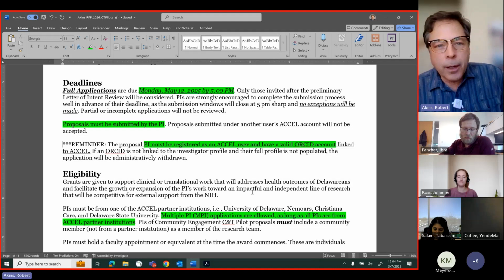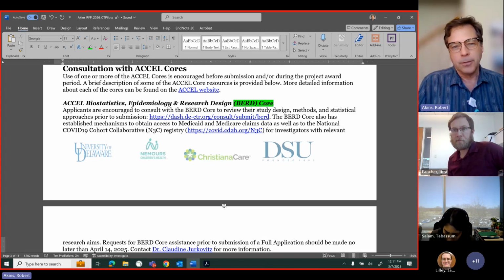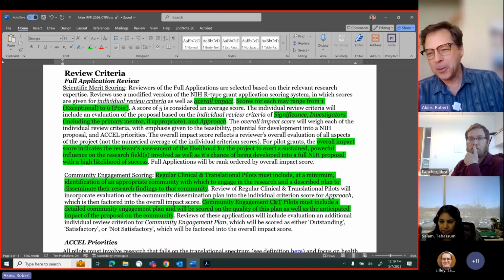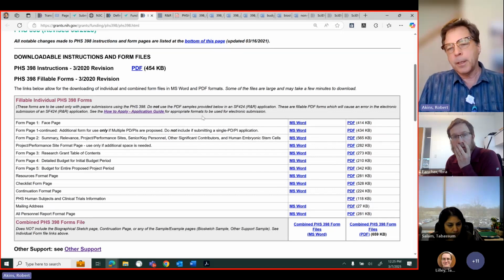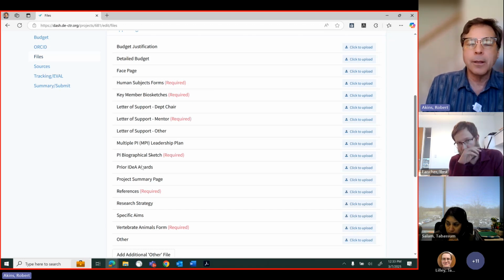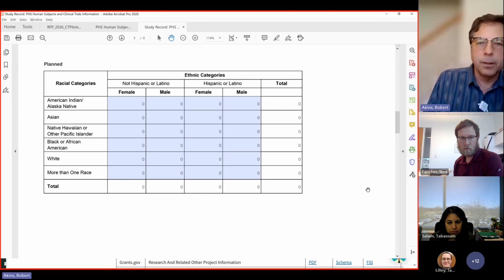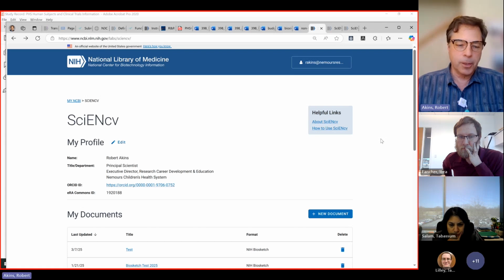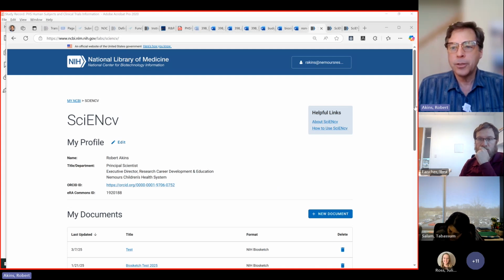Flight School Session 1: RFA Review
Presented by Rob Akins, PhD